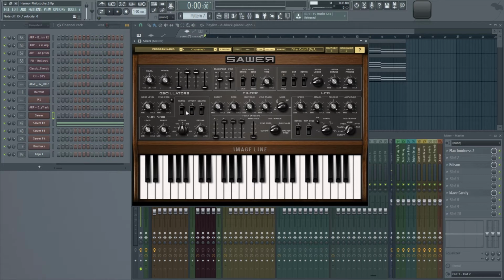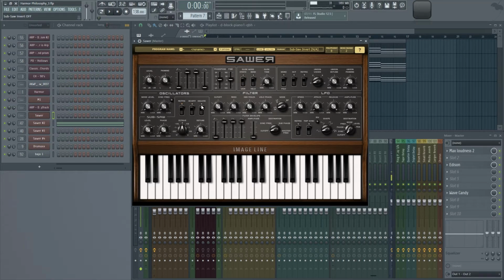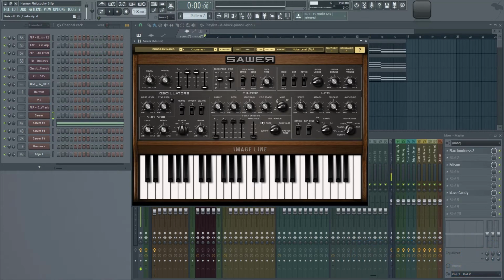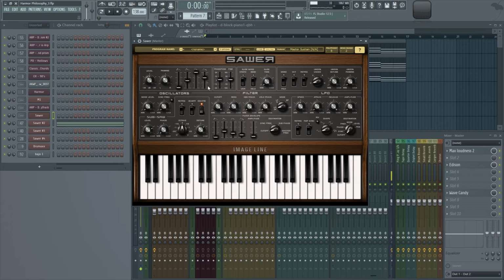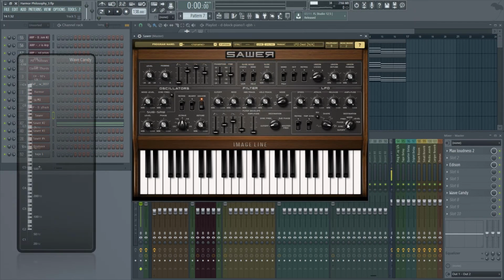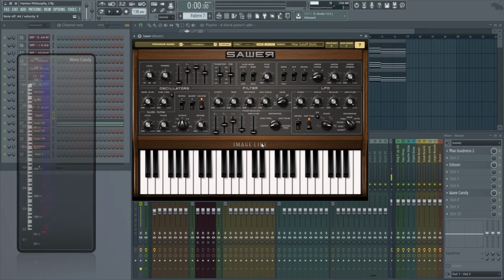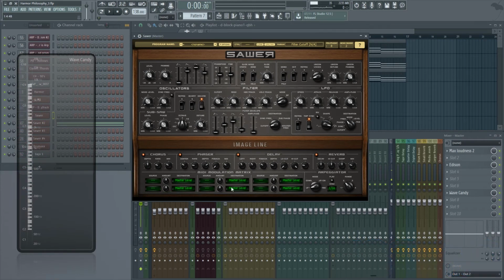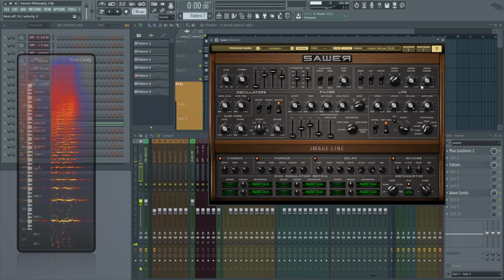Image-Line's Sawer Synth Explained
Sawer from Image-Line is a vintage modelling synthesizer, that cuts through the mix to deliver precisely articulated and punchy sounds. In this video Product Specialist Kevin Ochoa explains all the modules, the main and sub Oscillators, the 4 on-board Filters, the Main envelope , Filter envelope then goes on to explain how the arpeggiator works along with the built in effects and patch creation.